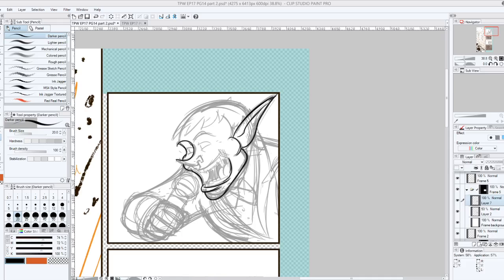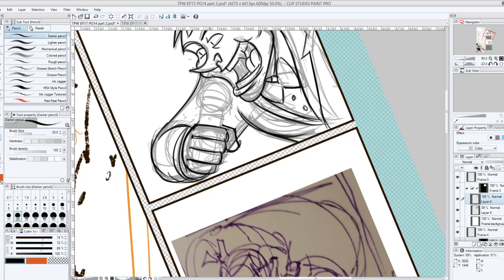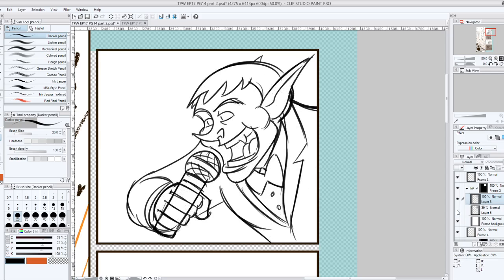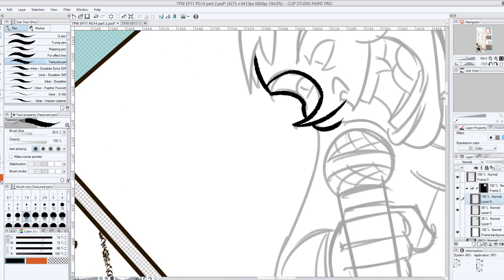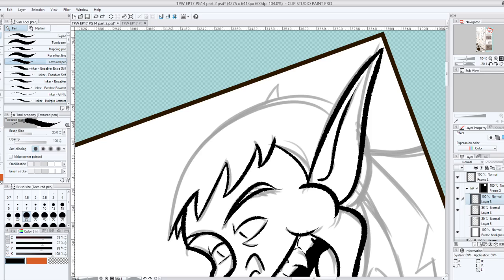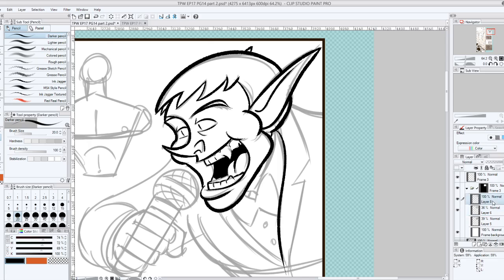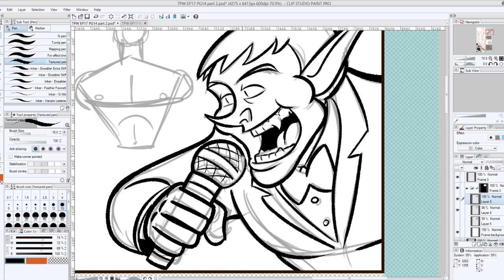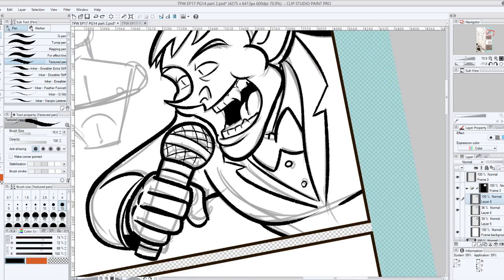Matt Talks You Through Drawing Ep 34 of Trailer Park Warlock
Just sitting here drawing Ep. 34 of Trailer Park Warlock. Just minding my own business, not doing anything untoward.